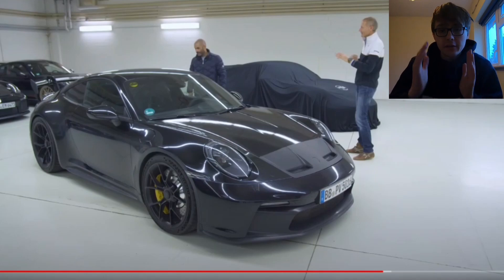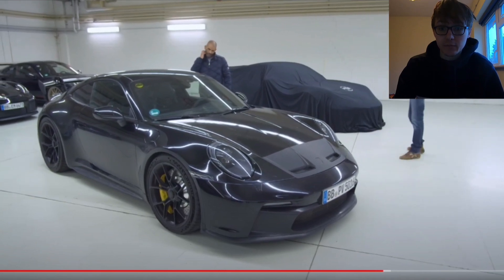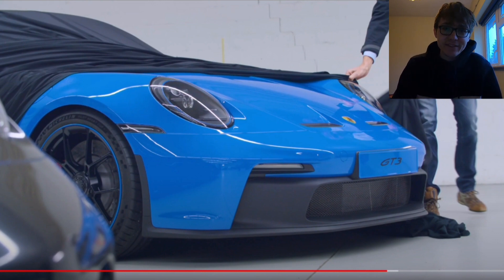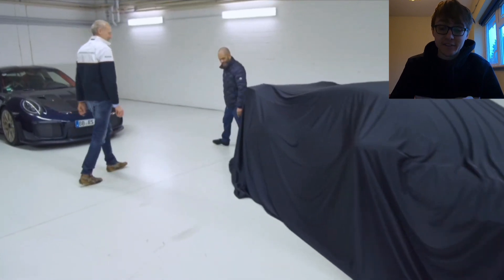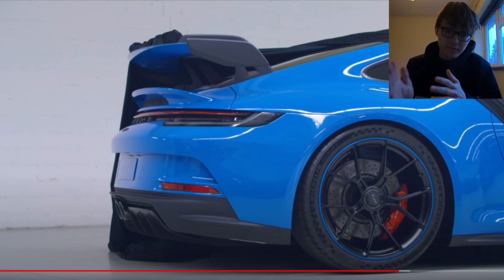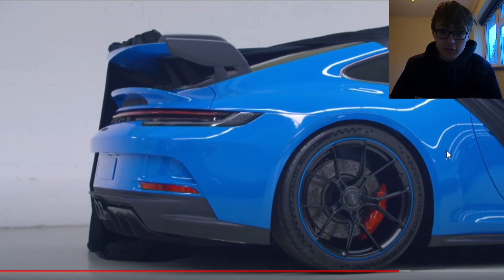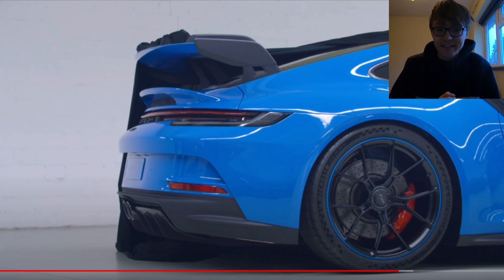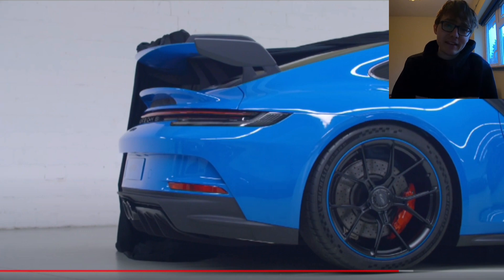My REACTION To The PORSCHE 992 GT3! (November 2020)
Its finally here! The part reveal of the highly anticipated Porsche 992 GT3! In todays video I go through my reaction to the reveal from Porsche on Top Gears Channel!

Sam

*Information accurate as of 28th November 2020